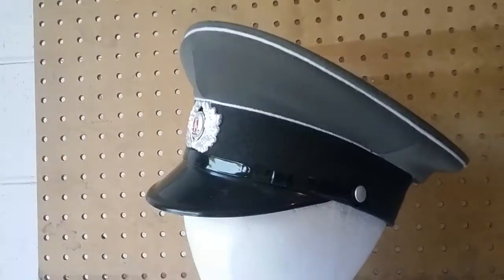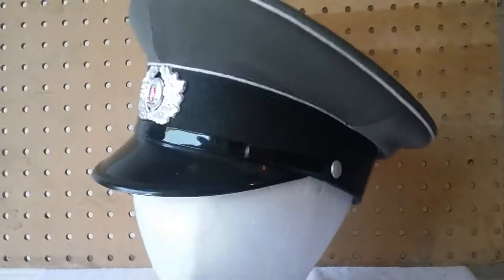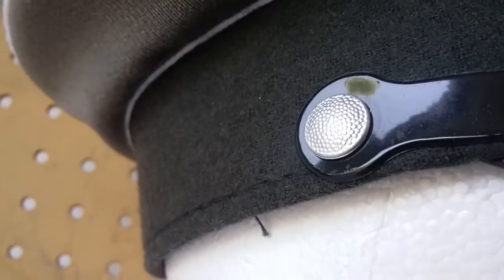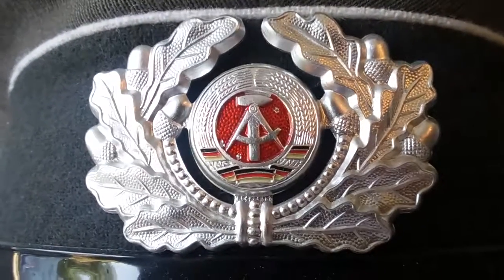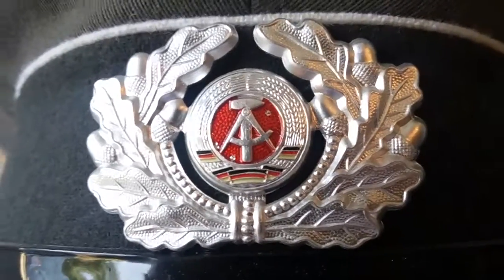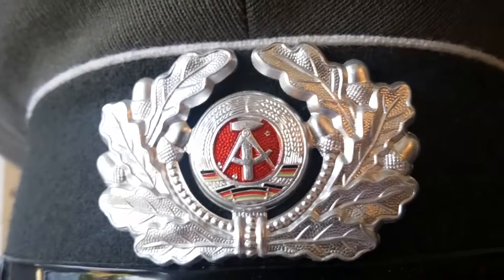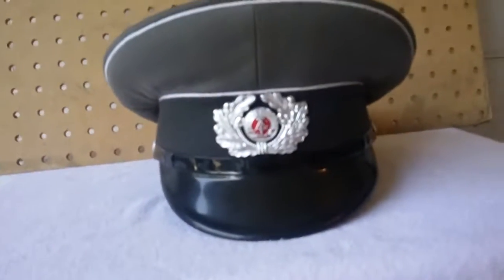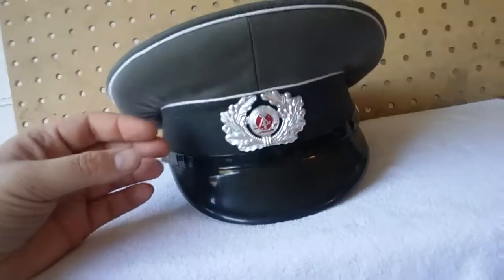June 21, 2017